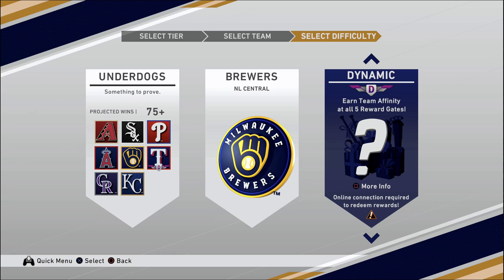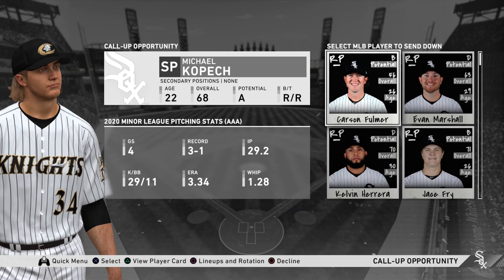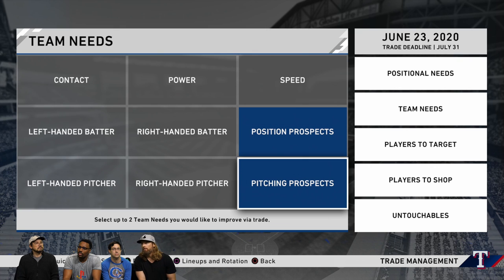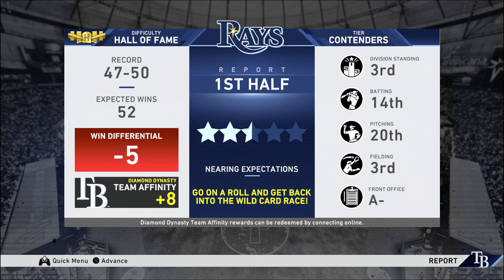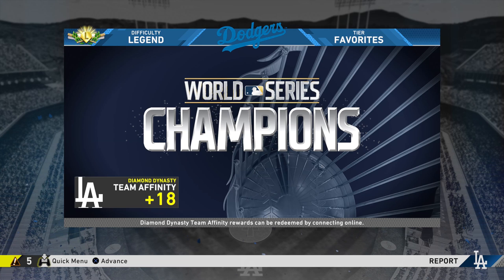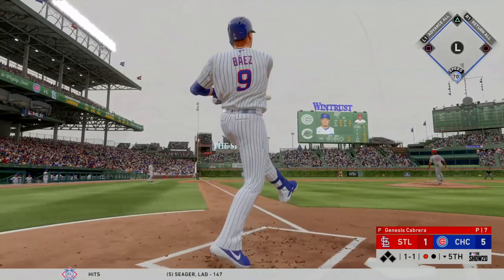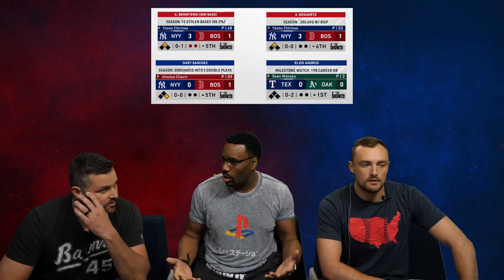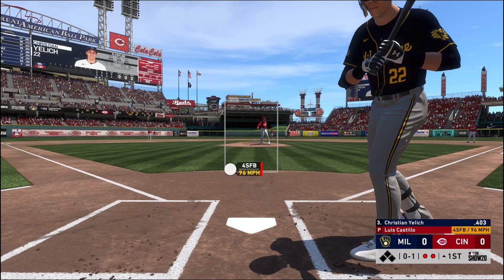MLB The Show 20 Livestream - March to October